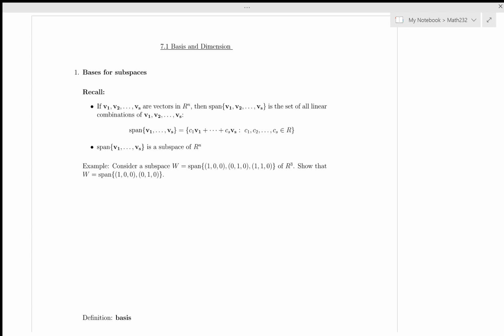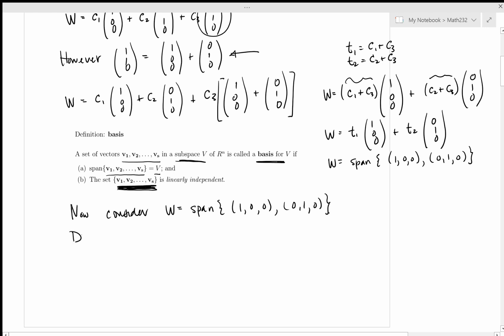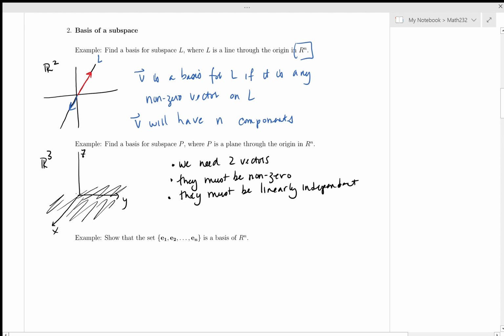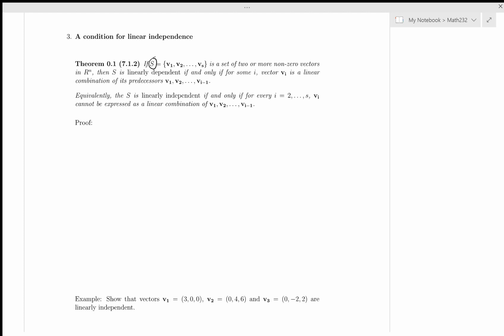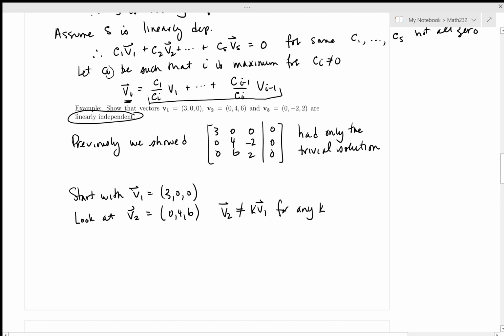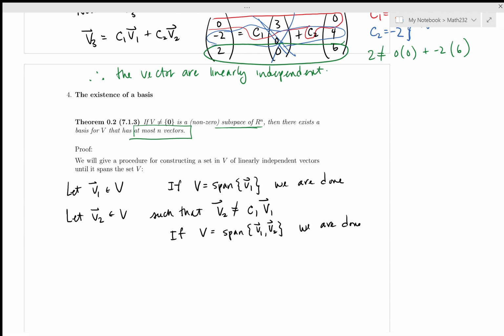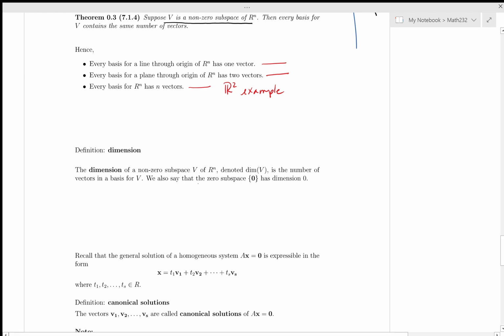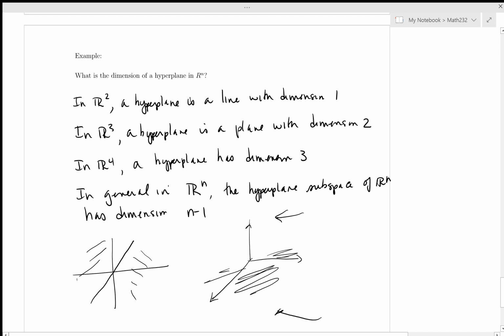SFU MATH 232 7.1 Basis and Dimension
SFU Math 232 7.1 Basis and Dimension.  This lecture defines the concept of a basis of a subspace and then uses that to precisely define dimension.